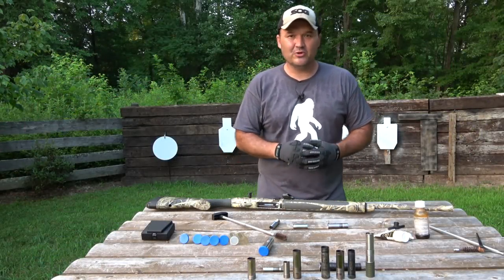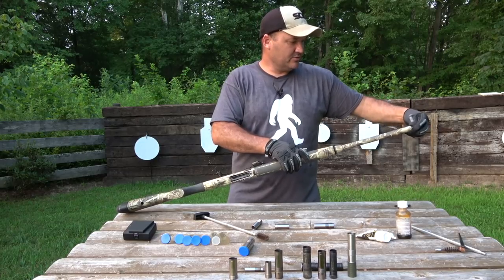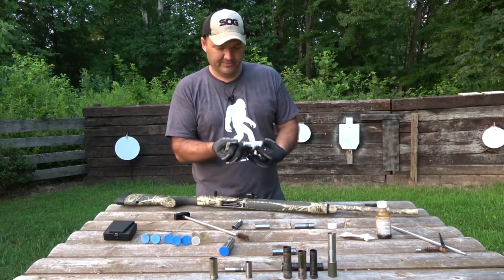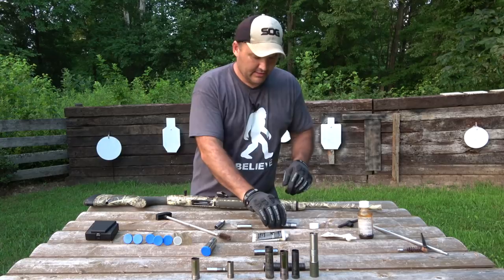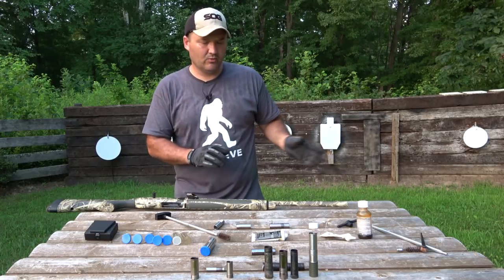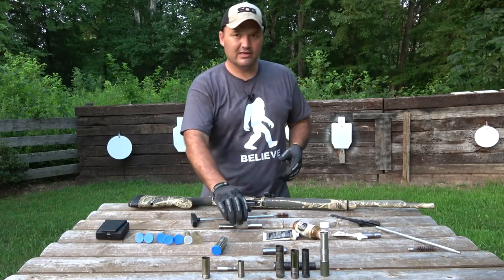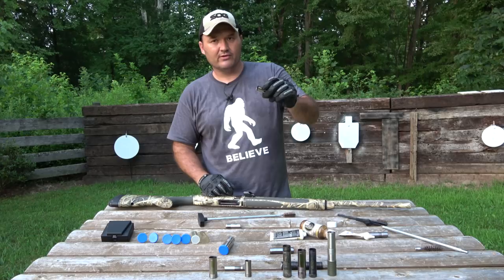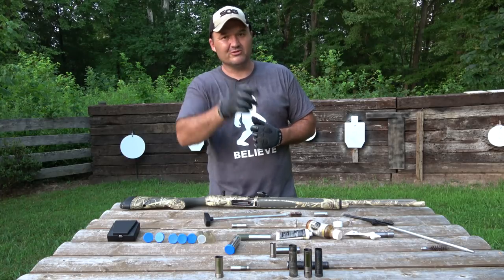Choke Tube Care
How to take care of your shotgun chokes.
Good article on choke tube failures from Shooting Times-

Also check out The Reloaders Network, it's a new website with lots of information being shared about reloading and guns in general.

If you want to leave a one time tip this is my PayPal